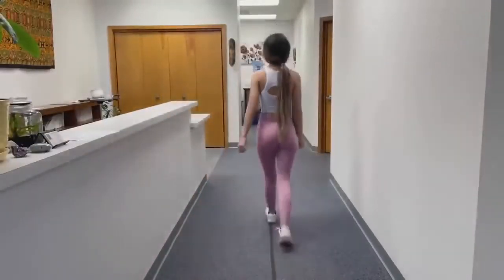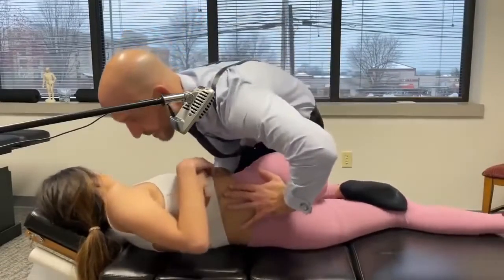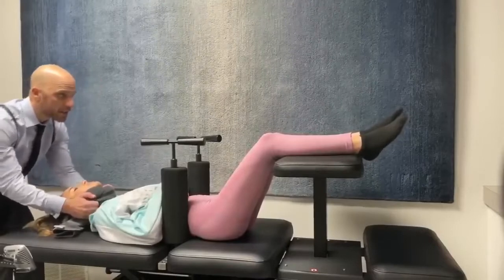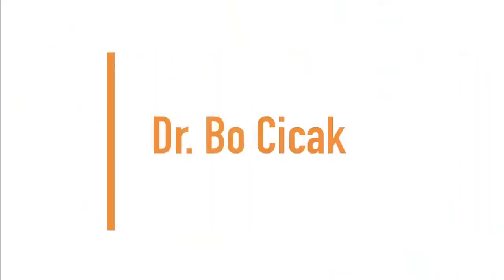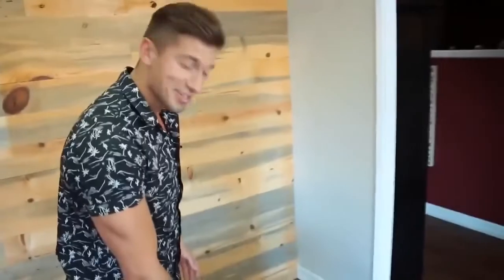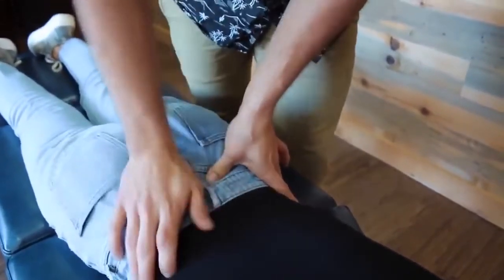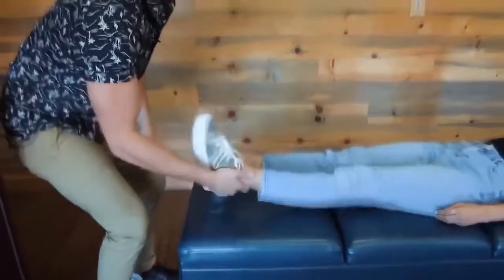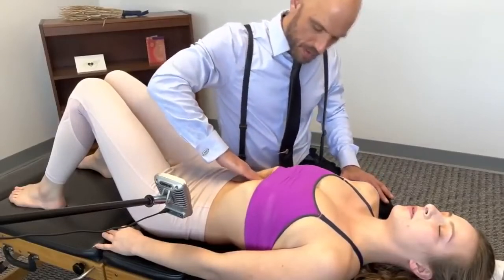RV14 | ASMR - A Sensual, Deep-Tissue, Restful, Healing Experience